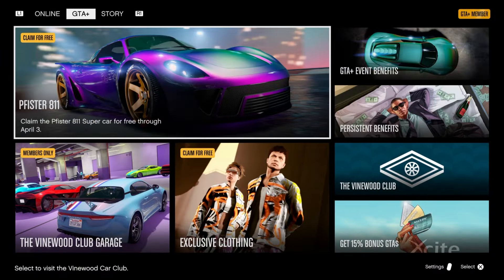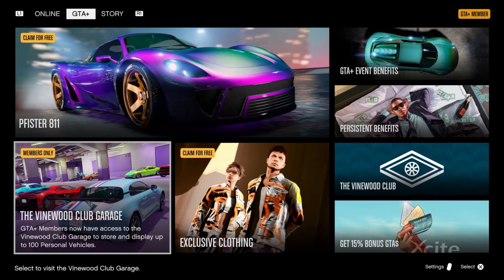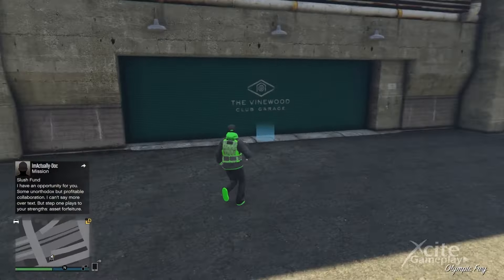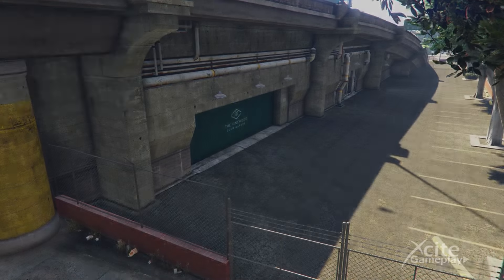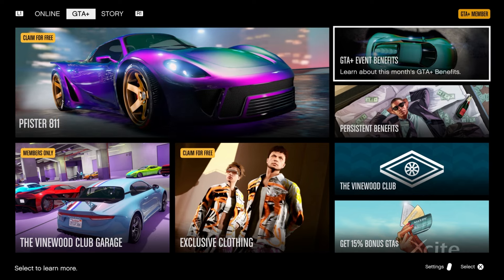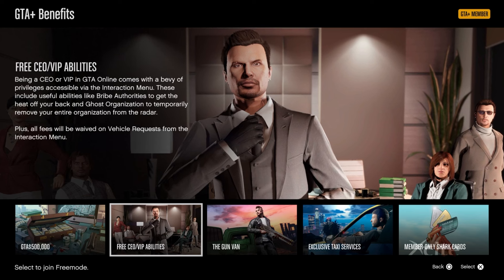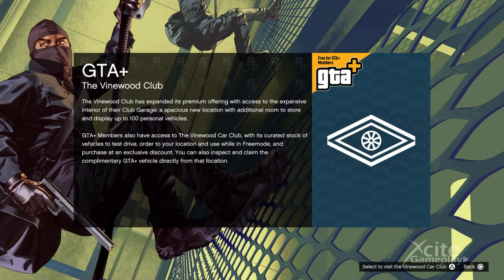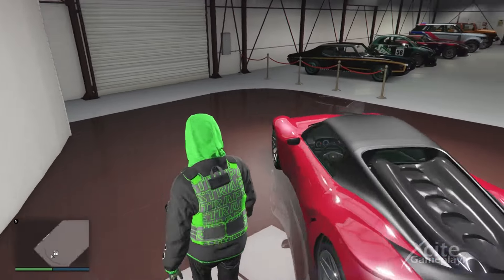All New Benefits GTA Plus Members *GTA+ Updates March* | GTA 5 Online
When you are a gta plus member, you can take advantage of many benefits in gta 5 online. All these benefits renews monthly. In this video I'm going to show you the gta plus membership updates last till april 3. So let's get started.

Claim the pfister 811 super car for free in the whole month of march. Let's take a look where you can find this car. In the vinewood club you can find several cars to test, and on the podium at the end you will find the free monthly car. I think this car looks awesome!

GTA plus members have access to the vinewood club garage, to store and display up to 100 personal vehicles. Let's take look what is this garage about. You can find this free garage on the corner of pillbox hill and adam's apple boulevard. This garage has 5 floors, with a storage of 20 cars on every floor.

This month you can claim some free clothing items. The graffiti jean jacket and jeans, and the st. patrick's day jacket and pants.

Let's take a look at the gta plus in game benefits.
Double gta money and RP, on freemode events and challenges. And 50 procent discount on high-end apartment properties.

Let's take a look at the persistant benefits.
GTA plus members get a bonus of 500 thousand gta dollars every month.

Being a CEO or VIP in gta online comes witha  bevy of privileges accessible via the interaction menu. Plus, all fees will be waived on vehicles requests.

GTA plus members get steeper discounts at the gun van. The gun van is always blipped on the map for gta plus members.

Members of gta plus can take advantage of exclusive taxi services.
When you buy sharkcards you will get 15% extra gta cash bonus.

As member of gta plus, you will get the 100 storage garage for your personal vehicles, and you also will have access to the vinewood car club. In this club garage you are able to test and buy cars directly from this location with exclusive discounts.

I will post the new benefits for gta plus members every month! When you want to see all my other gta 5 online video's, take a look on my channel. I'm happy to see you in my next video.